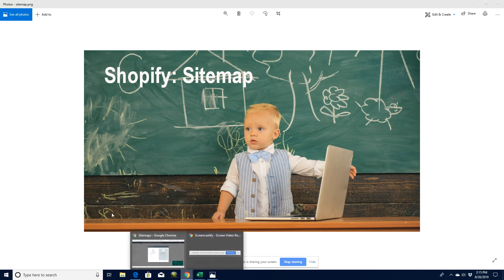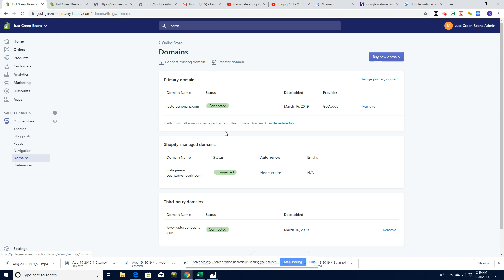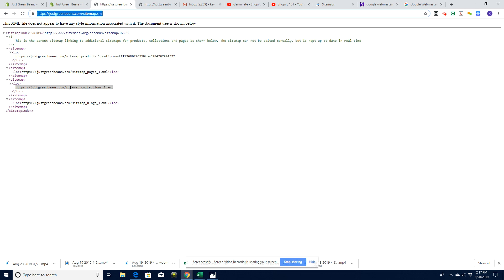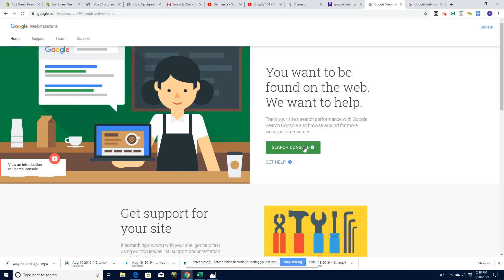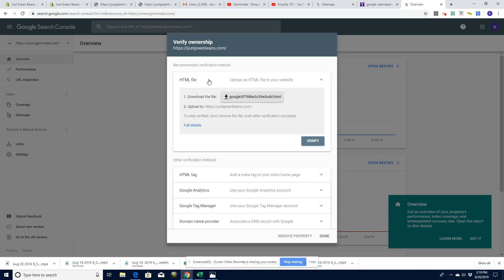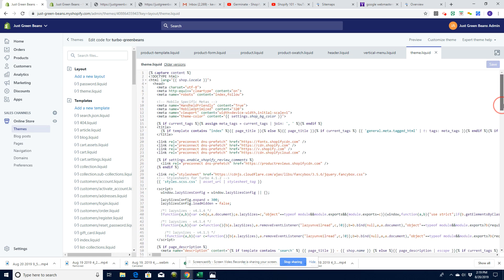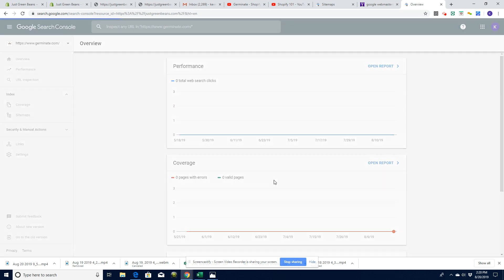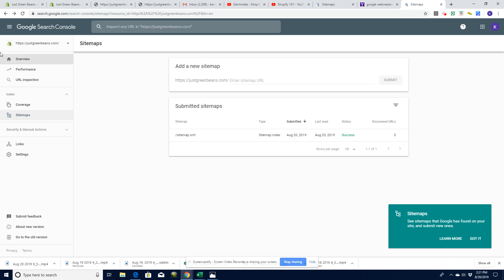Shopify: Submitting a Shopify Sitemap to Google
This video series explores simple tips and tricks for Shopify. This video looks at how to submit your sitemap to Google  and why that is useful.